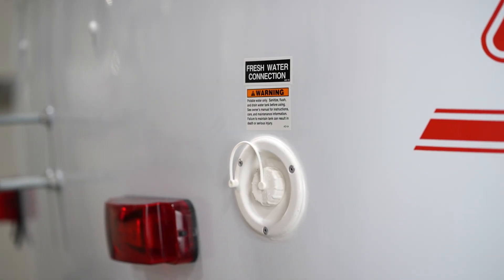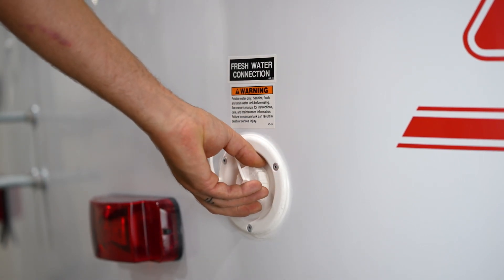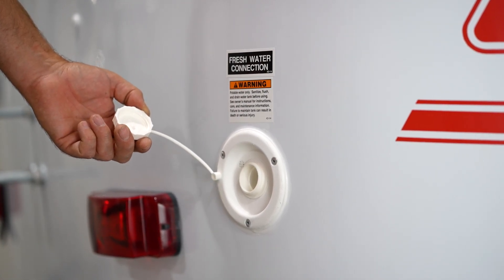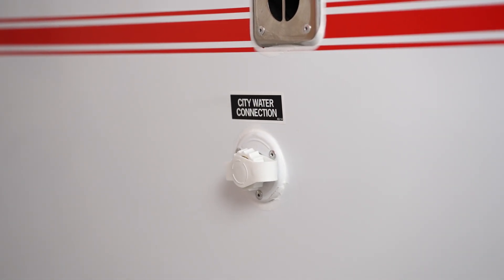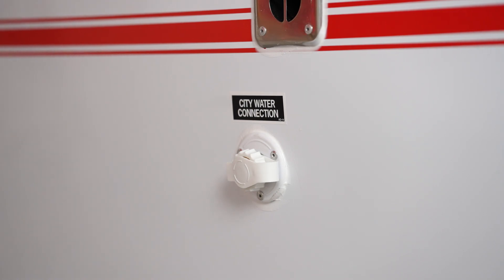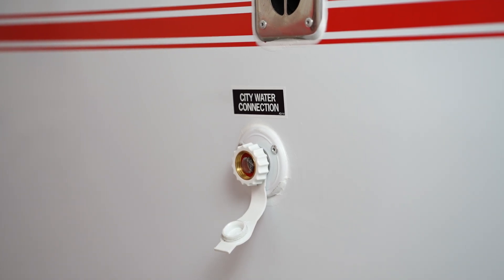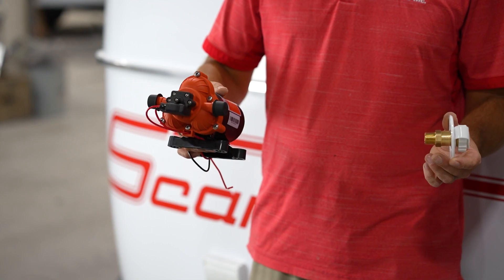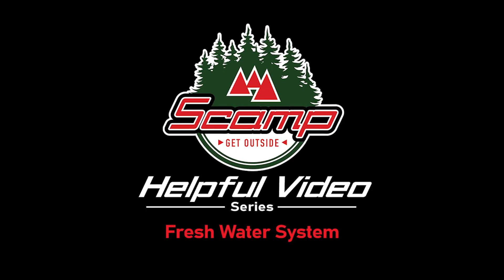Fresh Water System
Helpful Video Series | Fresh Water System

In the helpful video series, each video highlights and describes a certain function or task that is among a commonly asked question. These videos are here to help provide you with more information and knowledge on Scamp Trailers and some of their functions.